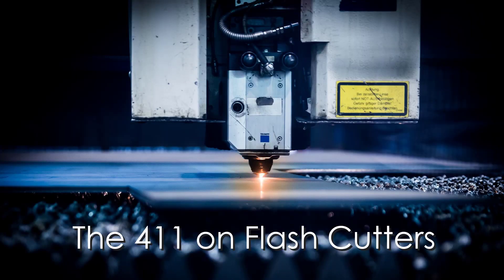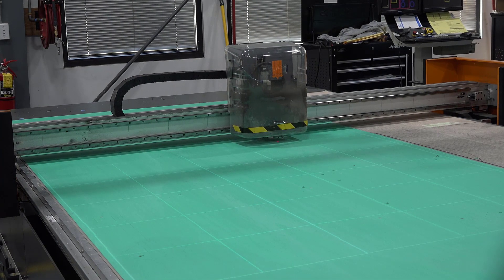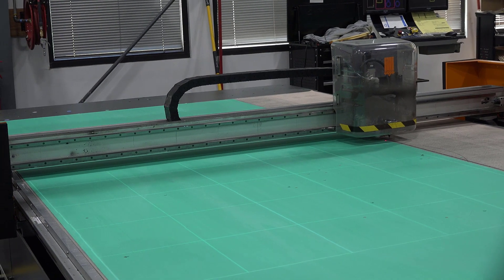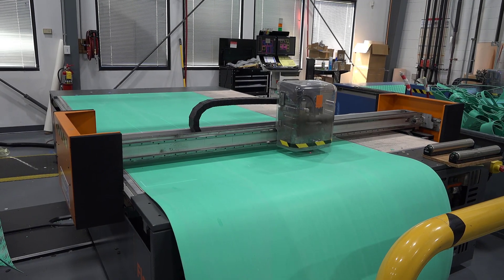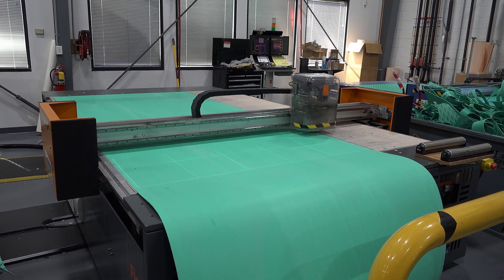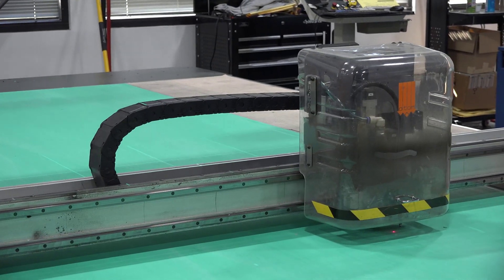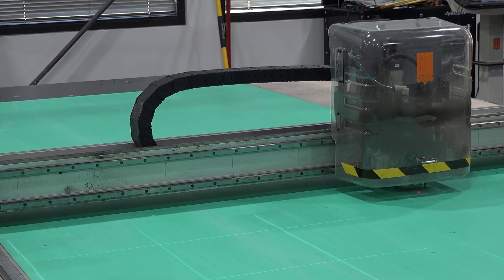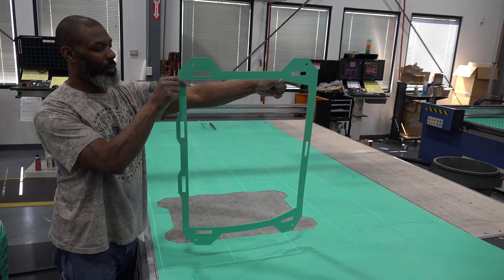What is a Flash Cutter? The 411 on Flash Cutters for Gaskets and Seals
The purpose of this 2-minute video is to provide the definition of a flash cutter, what makes them ideal for custom, or standard gasket shapes, and the capabilities of Gallagher Fluid Seals.

0:13 What is a flash cutter?
0:32 Why a flash cutter is ideal for cutting gaskets
0:52 Gallagher Fluid Seals flash cutting capabilities
1:53 Compressed non asbestos gaskets, high temp gaskets, graphite gaskets, and PTFE gaskets